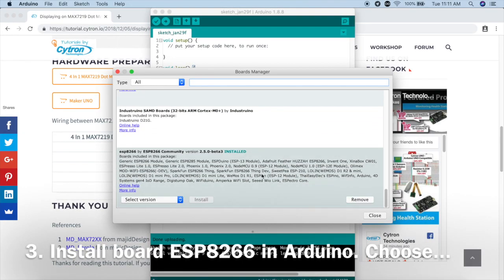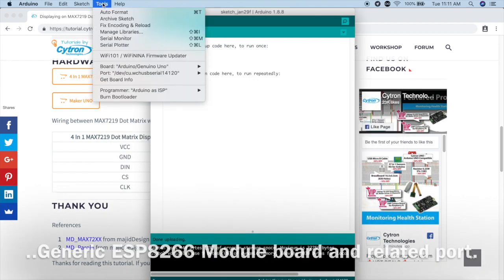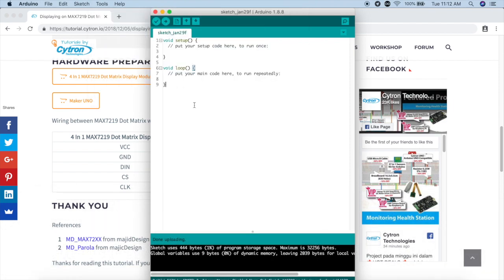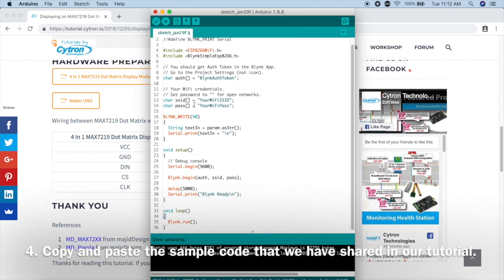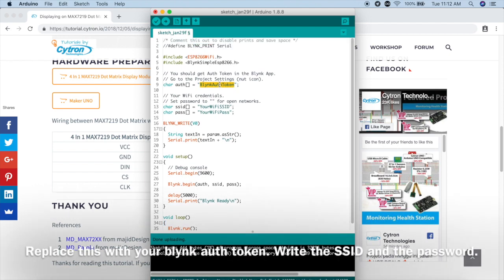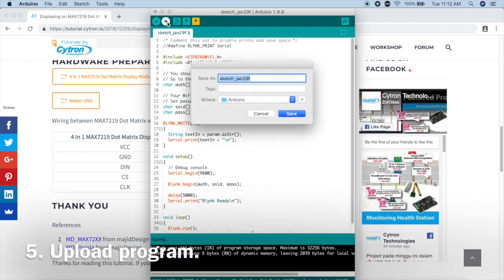Displaying Text Message on Dot Matrix Using Blynk and Maker UNO (English)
This video will show you how to display text on MAX7219 dot matrix using Blynk app, Maker UNO and ESP8266 WiFi Shield.